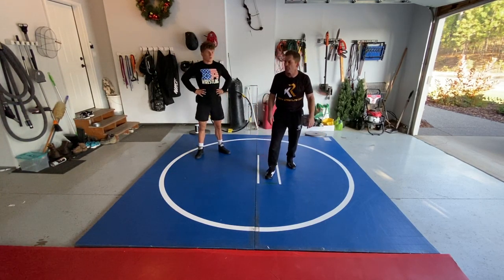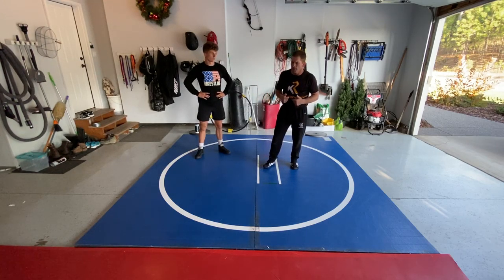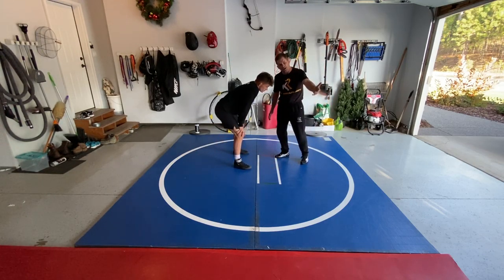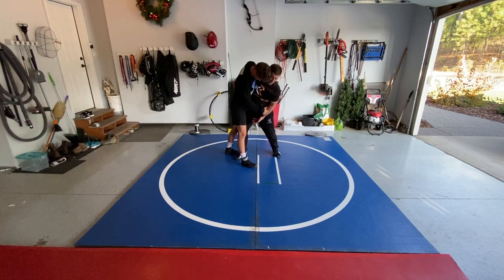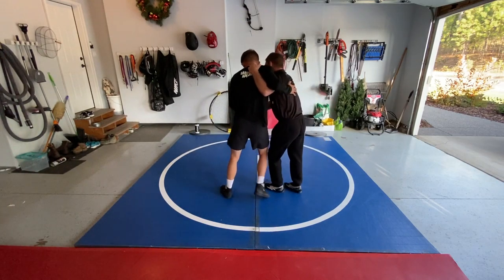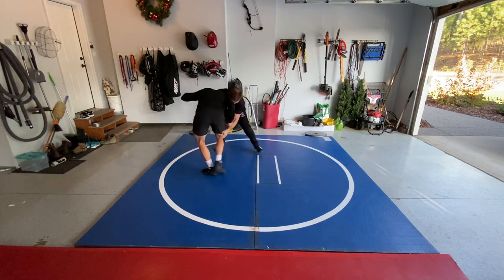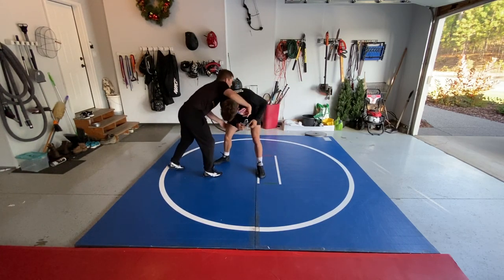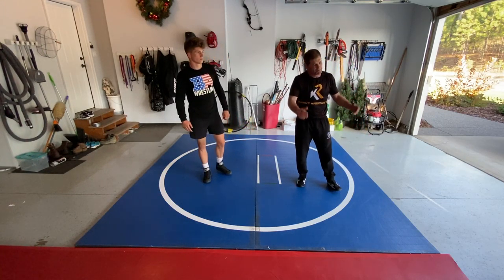Kevin Roberts Putting Holds Together Wide Angle